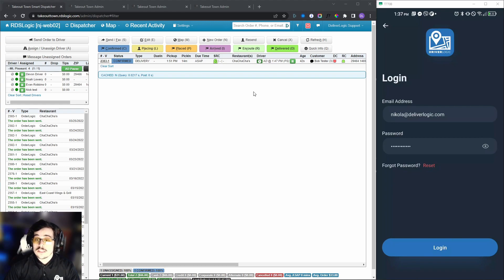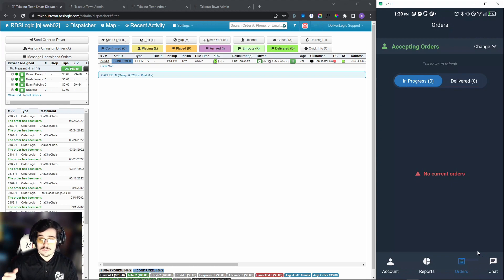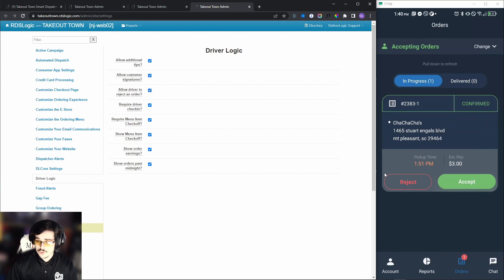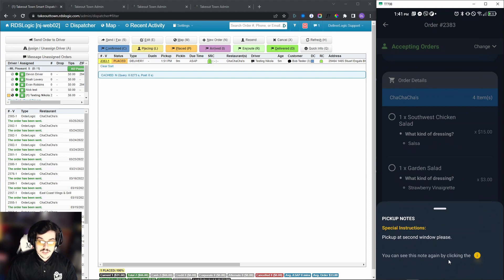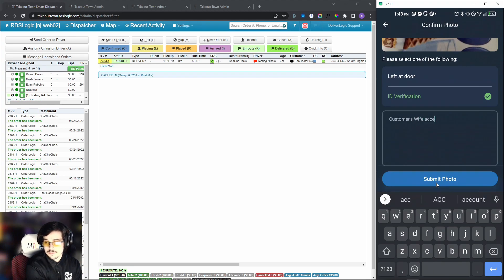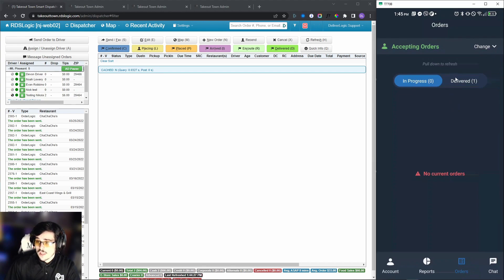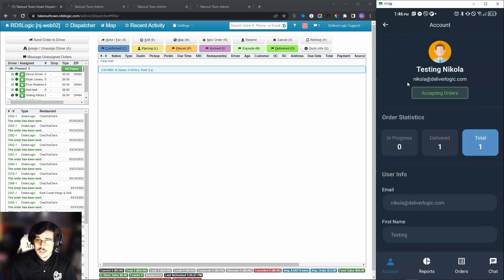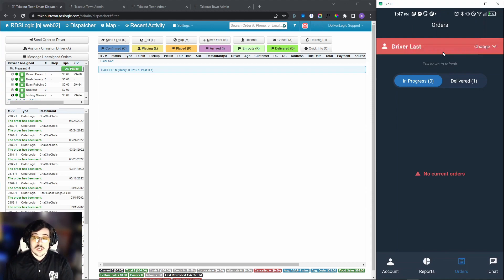DeliverLogic - DriverLogic APP 4.0 Overview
The new 4.0 app is here and it will make your drivers happy in many ways, you can now upload photos of the delivered food, adjust optional settings, we improved stability overall and the quality of life features are going to make your drivers much more efficient.

00:05 Intro to Driver Logic 4.0 App:
00:24 Reset Password:
00:55 Login & Ready Processing:
01:21 Order Process:
02:16 Order Preview:
02:40 Reject an Order:
03:16 Preview After Accepting the Order:
04:02 Status after Placing the Order:
04:50 Status after Marking Enroute:
05:23 Picture of the order before Delivering:
06:16 Confirming the Order Amount, Pick up and Signatures:
07:31 Chat and Order Report Breakdown:
08:07 Changing the Date:
08:31 Under the Account Order Details & Log in Status and info:
09:29 Go on Break Timer:
09:52 Last order Run:

If your drivers run into any issues please have them take screenshots of all the information under the ACCOUNT tab in the DriverLogic app and submit a ticket with the issue you or they are experiencing.

in order to keep up with updates and notes for future releases
please visit the FEATURES tab by navigating
to your admin backend and selecting the HELP CENTER button on the right hand side.
Furthermore you can learn more about our software in general by visiting our

DeliverLogic is the most extensive independent delivery network in the world.  It also makes delivery software, RDS Logic, for the restaurant delivery service and online ordering portal industry.